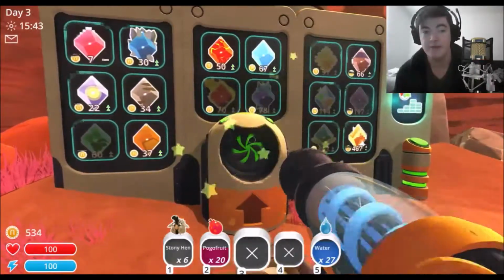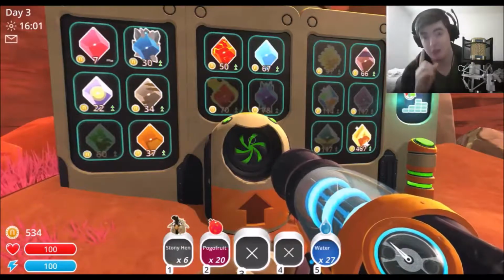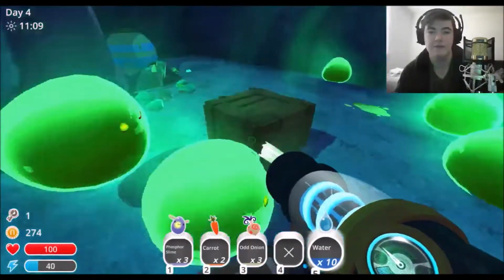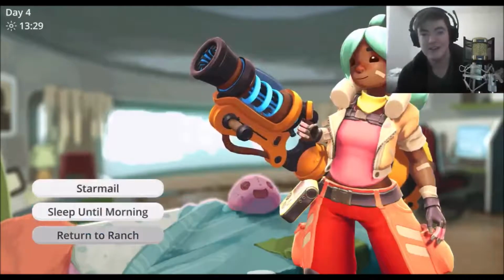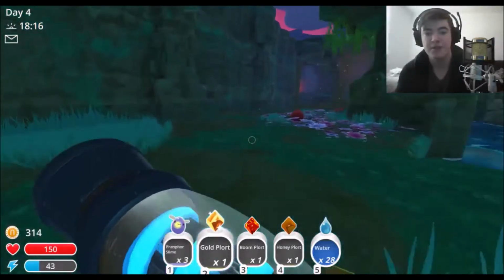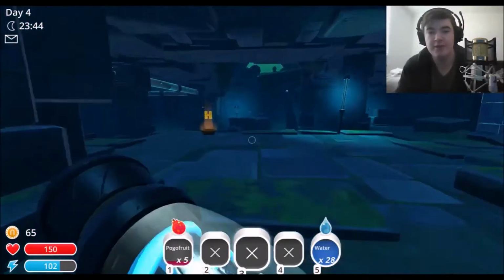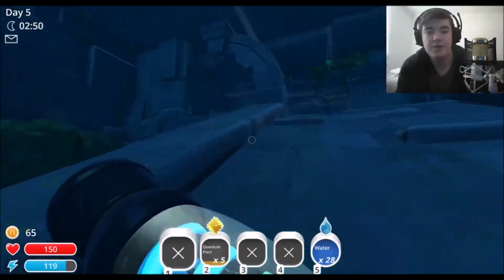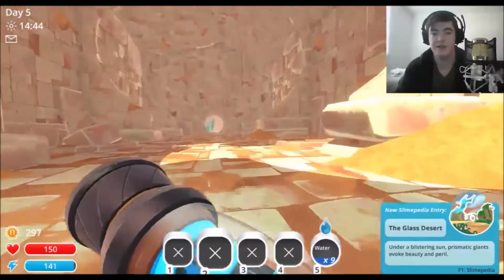Slime Rancher Full Game Release - Challenge Start!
Hey there everybody here is a new slime rancher video, so as the intro vlog to it explains this was technically meant to be the second episode in a new play through but I messed up and the first episode didn't record. Also in this video I explain how it is a challenge for me and an idea for a future challenge that I came up with.

If you happen to enjoy this video please like, comment, and subscribe for more and don't forget to hit that bell icon to be notified for when I upload a new video, and this is Dragrein signing out.